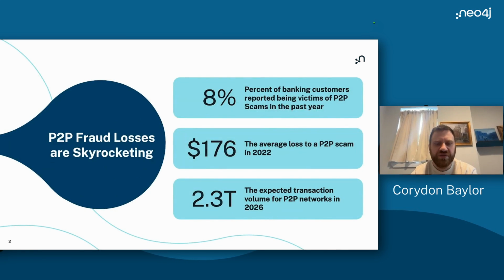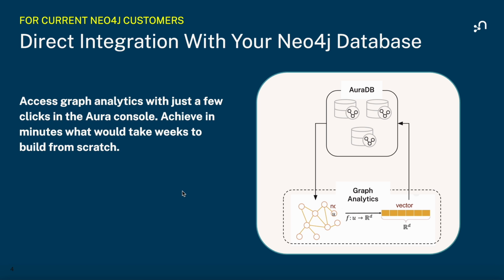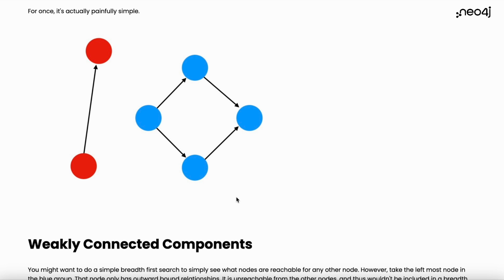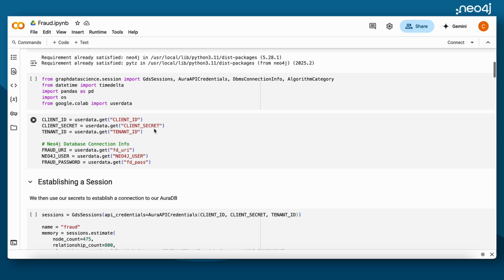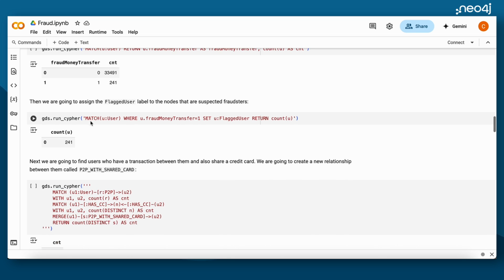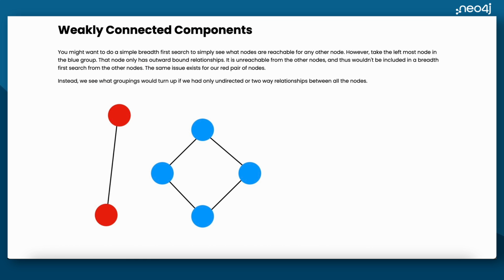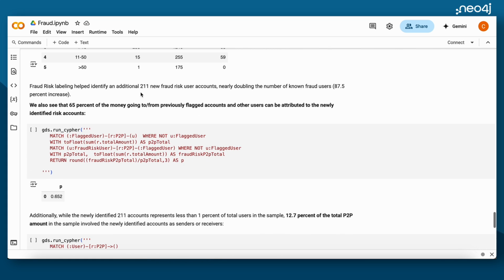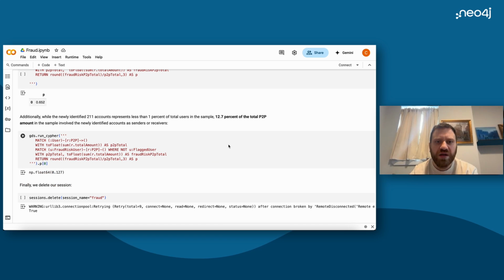How to Detect Fraud in Peer-to-Peer Networks Using Aura Graph Analytics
Learn how to detect fraud in peer-to-peer (P2P) financial networks using Neo4j Aura Graph Analytics. In this short video, you’ll see real-world examples of how to uncover hidden fraud rings using graph analytics, weakly connected components, and entity resolution techniques.
⚡ With billions in transactions flowing through P2P networks, traditional tools fall short in surfacing complex relationships between users. Aura Graph Analytics offers a scalable, serverless solution to detect suspicious activity faster and more accurately.

What you'll learn:

• How to identify fraud using shared credit cards and IDs
• How to use weakly connected components for fraud detection
• Real-time graph projection and algorithm execution in AuraDB
• Why graph analytics outperform traditional SQL-based approaches
• How to uncover hidden connections and resolve entities